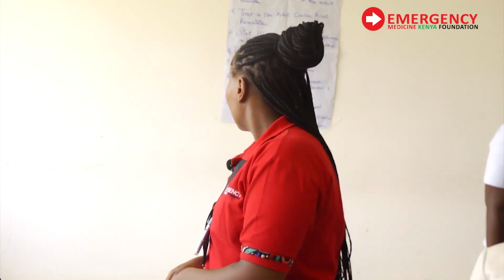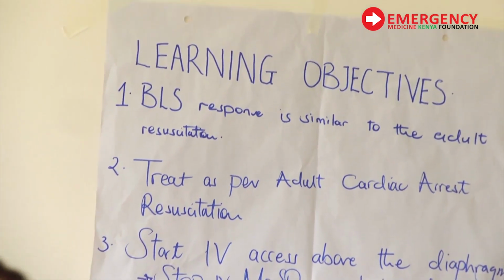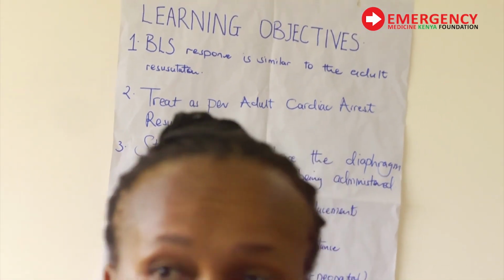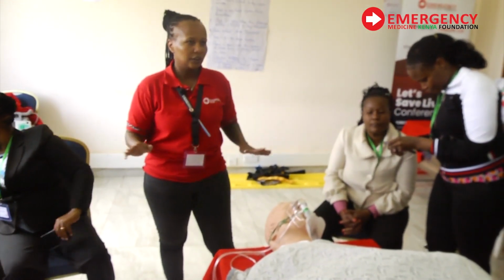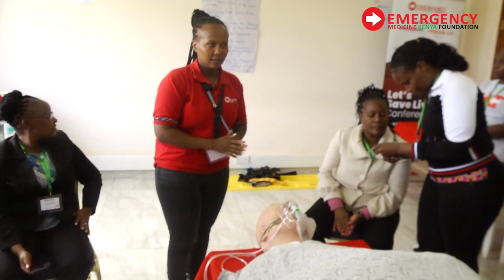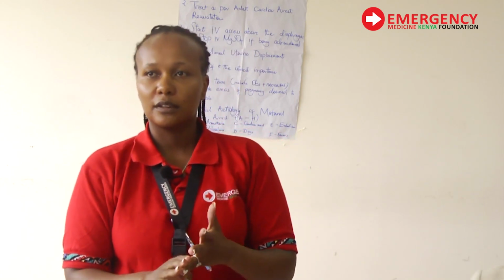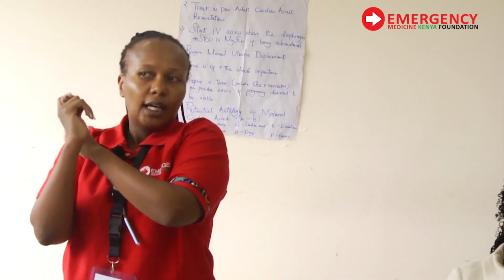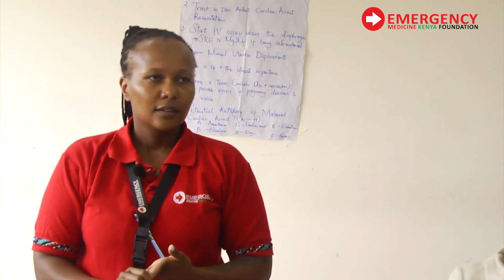Maternal Resucitation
The Emergency Medical Care Skills Marketplace at the EMKF Emergency Care Symposium in 2023 revolutionized the approach to acquiring emergency medical care skills, offering participants simulated real-life emergency patient experiences. Attendees immersed themselves in hands-on training, gaining essential knowledge and skills crucial for effectively handling emergencies and saving lives.